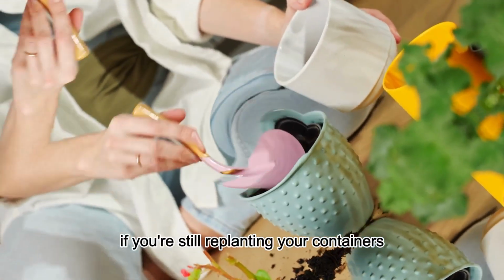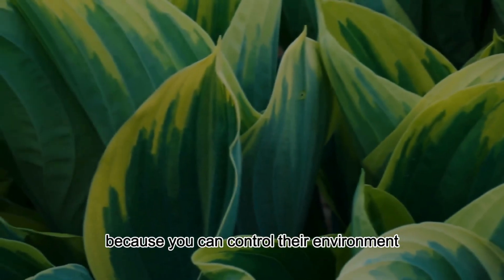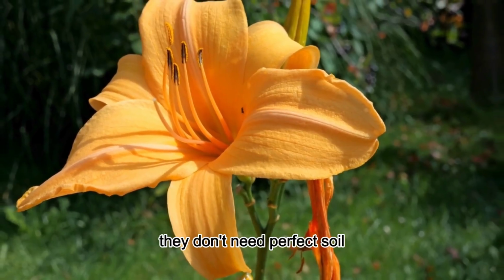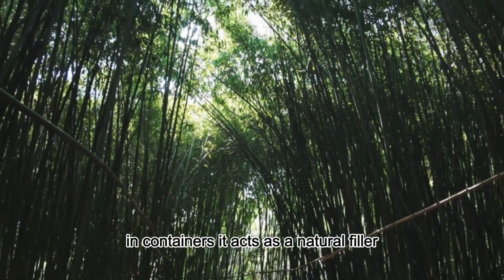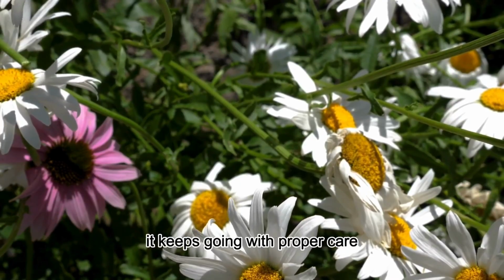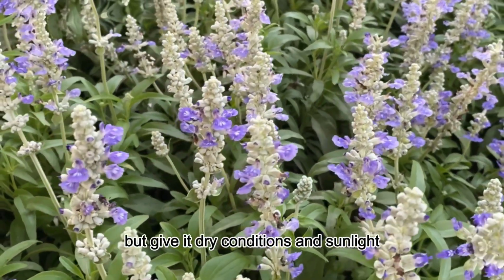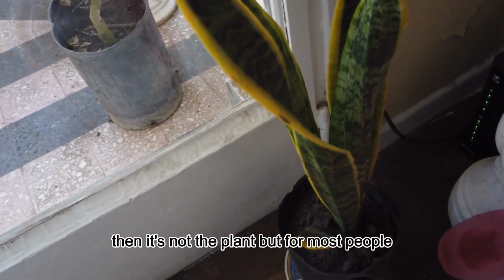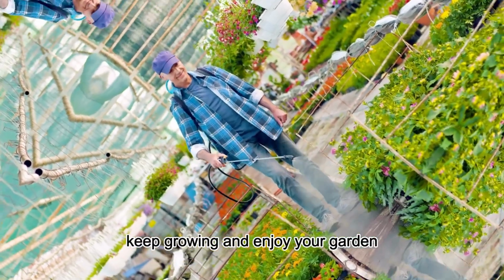21 Shocking Container Plants That Actually Refuse To Die: Number 1 Will Blow Your Mind!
Stop wasting money on plants that die every year.
In this video, you’ll discover 21 powerful container perennials that you only need to buy once—plants that don’t just survive… they come back stronger, fuller, and better every single year.
Whether you’re a beginner who keeps killing plants or someone looking to build a low-maintenance container garden, this list will completely change how you garden.
From drought-tolerant survivors to shade-loving performers, these perennials are perfect for pots, patios, balconies, and small spaces. And the best part? Many of them actually thrive on neglect.
But it’s not just about the plants…
You’ll also learn:
• How to choose the right perennials for containers
• The secret to combining plants for year-round impact
• Simple care tips that prevent most plant failures
• How to design containers that always look full and alive
By the end of this video, you won’t just have a list—you’ll have a strategy for building container gardens that improve every year instead of starting over.
👉 Which plant surprised you the most? Drop it in the comments!
👍 If you enjoyed this, make sure to:
Share with someone who keeps replacing their plants every year
🌿 Keep growing… and enjoy your garden.